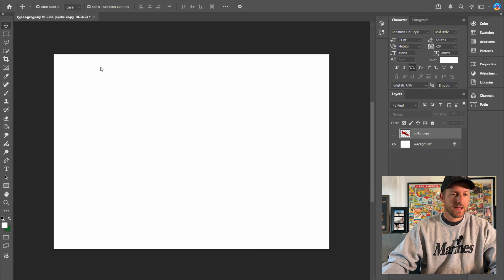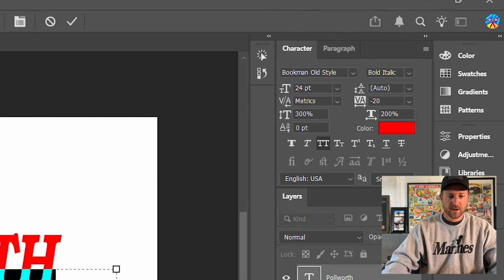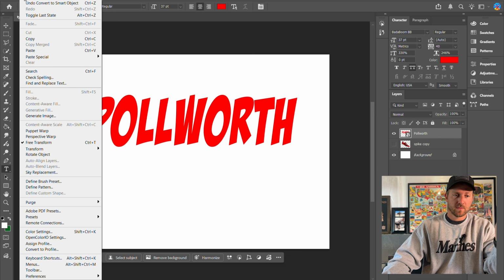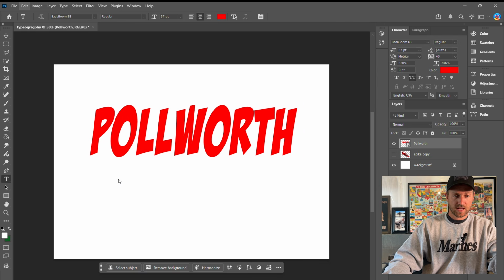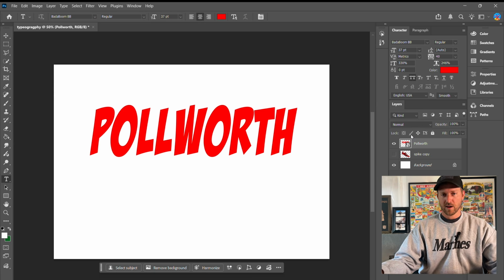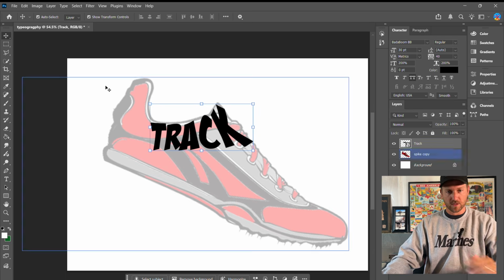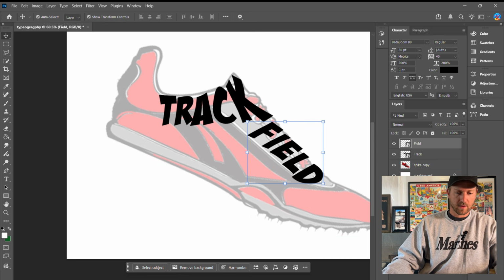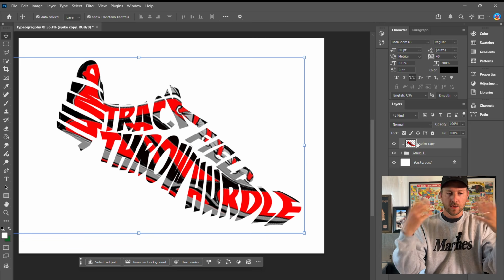What Happens When You STOP Treating Text Like Text?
Typography doesn't have to stay inside the box.

In this video, I'm jumping into Photoshop and experimenting with type—stretching it, breaking it, distorting it, and seeing how far I can push simple text at a Beginner's Level.

This isn't necessarily a step-by-step tutorial. It's more of a look inside my creative process as I explore different ways to manipulate typography and turn ordinary words into something a little more interesting.

Sometimes the best way to create something new is to stop asking, "What should this look like?" and start asking, "What happens if I try this?"

It's just text... right?